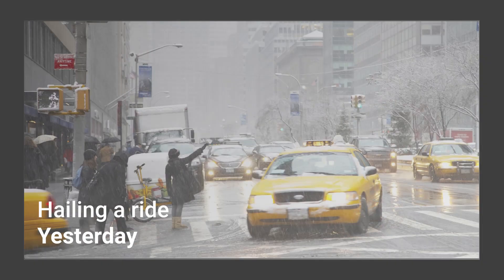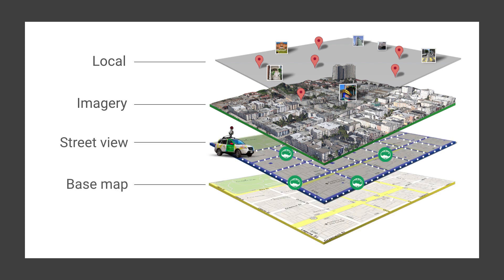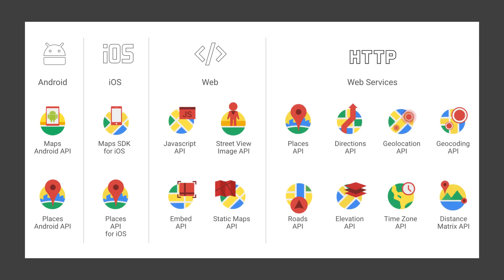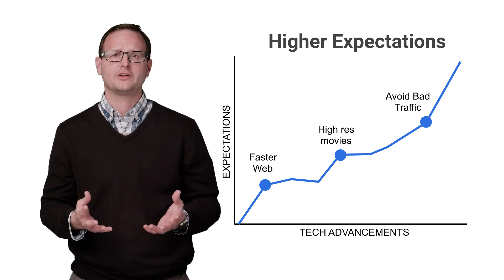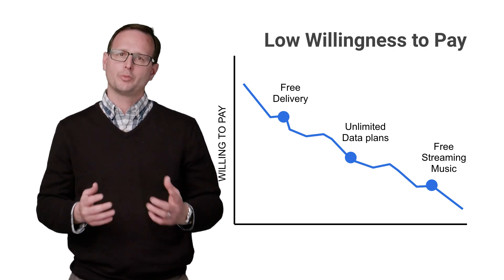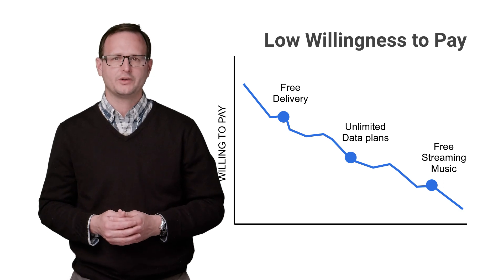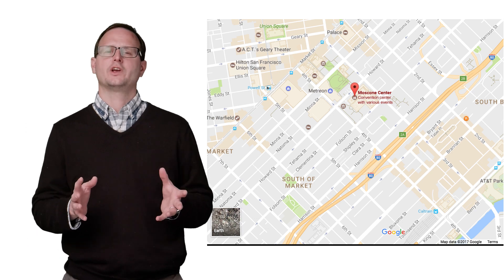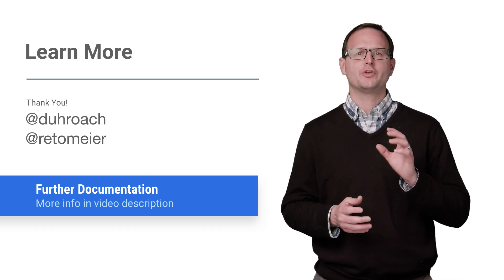The Location-Powered, On-Demand Economy: Providing Value with Google Maps APIs (Next '17 Rewind)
Powered by smartphones and the ability to determine location, the on-demand economy reflects a significant shift in user behaviors and expectations. As a result, we’ve seen significant disruptions many traditional business, and businesses looking to stay on top of these changes need to move fast and leverage a lot of technology In this video Reto Meier and Colt McAnlis recap the Next 2017 talk to help you find all the places where these things fit together.